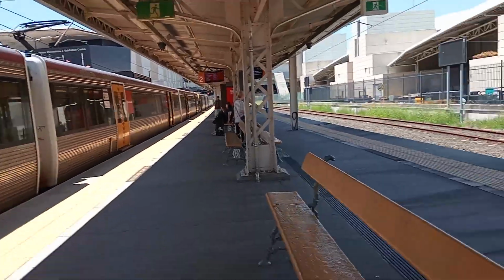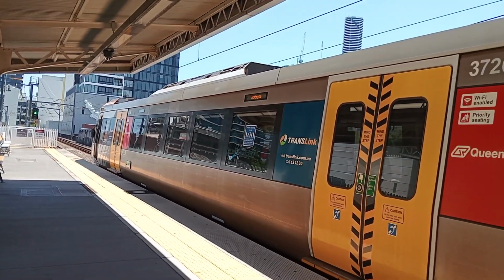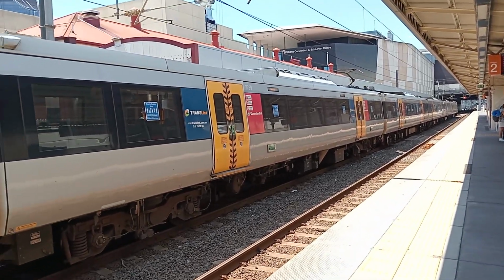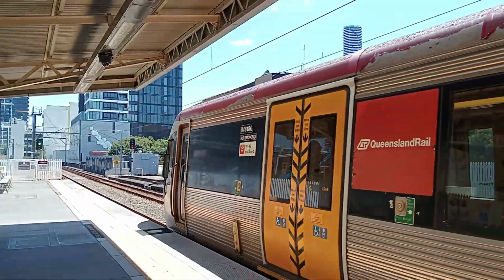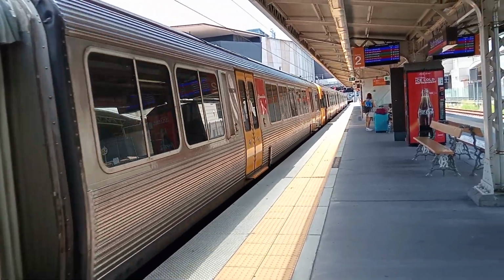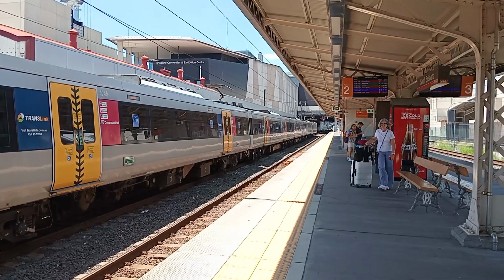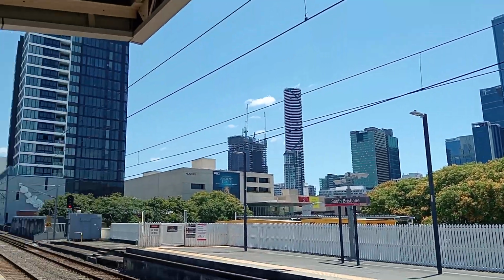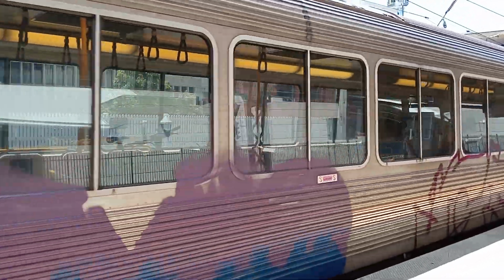SOUTH BRISBANE STATION PART ONE